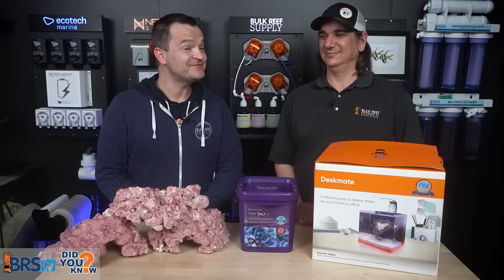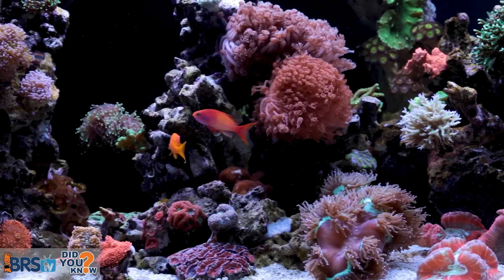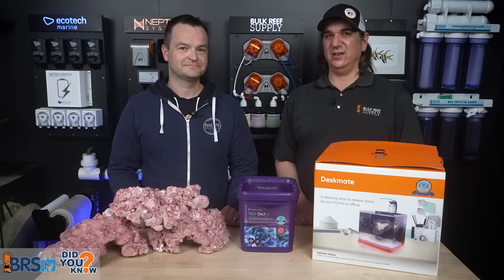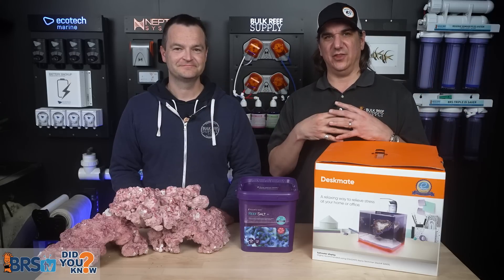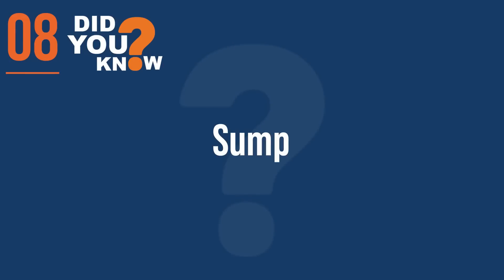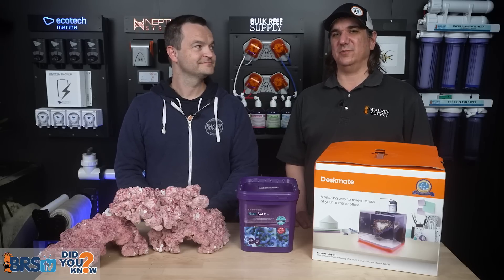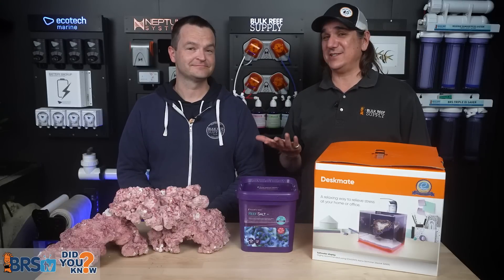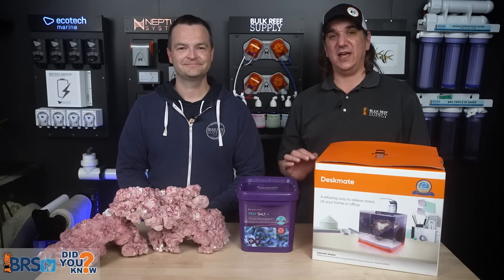Set up a New Saltwater Aquarium With Confidence... 15 Science-Based Tips EVERY Reefer Should Know!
Setting up a new reef tank doesn't have to be hard! In today's episode, join Ryan and Matthew as they count off the 15 things every reefer should know about setting up a new saltwater tank. We're covering everything from tank selection to some common misconceptions, so you won't want to miss this one!

00:00 Introduction
00:10 Direct Answer
00:55 Just Fish
01:58 Reef Tank
02:54 Not That Difficult?
04:28 Single Source of Information
06:24 Smaller Tanks are Easier
08:06 Tank Sizes
09:26 Sump
10:28 No Sump
11:31 Don’t Hide Your Tank
13:00 Slice of Reef
14:23 Matthew’s Takeaway
15:21 Ryan’s Takeaway